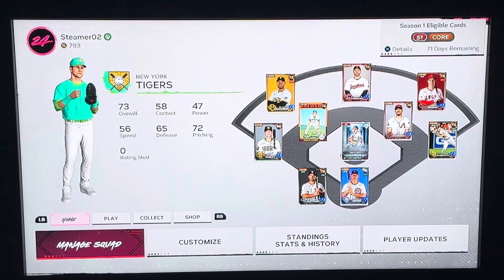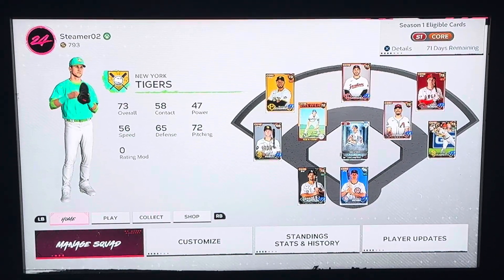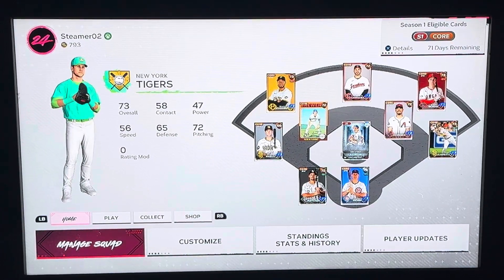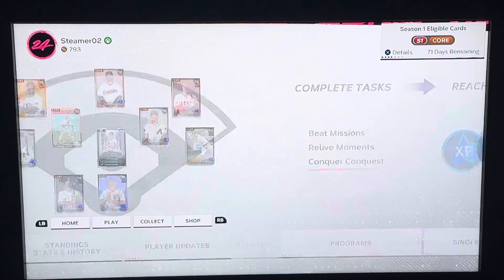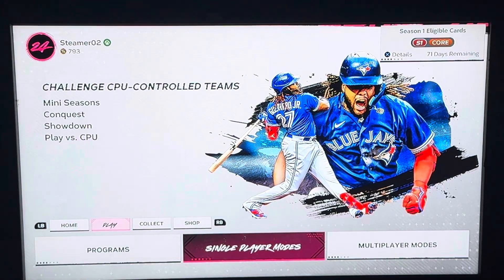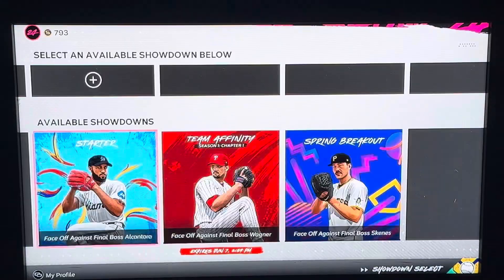How To Play Showdown On Diamond Dynasty On MLB The Show 24